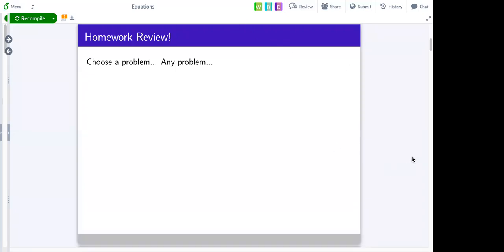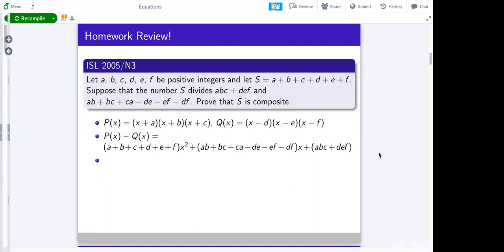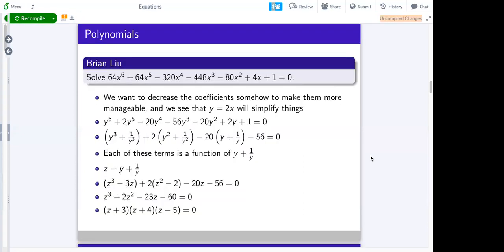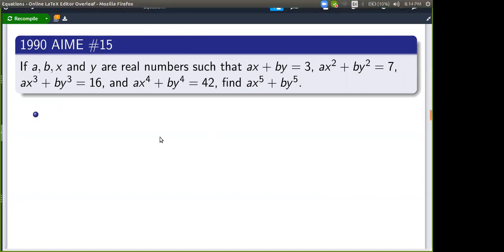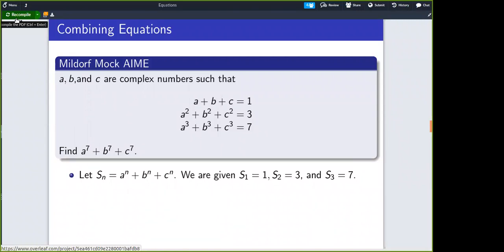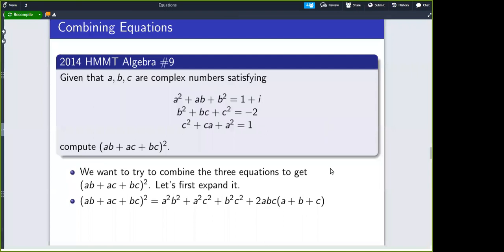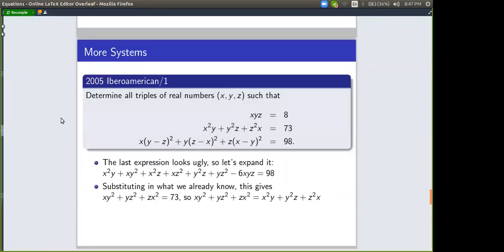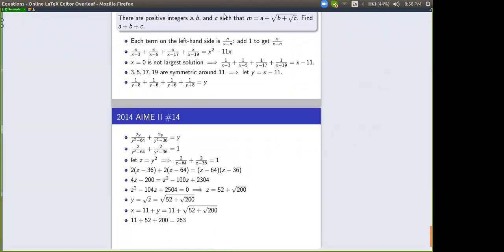Class 2: Equations A